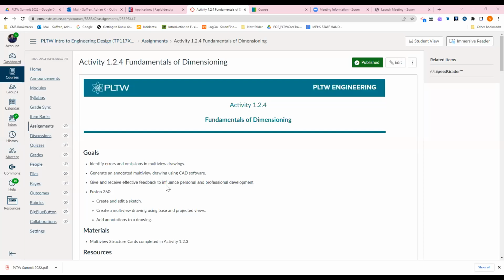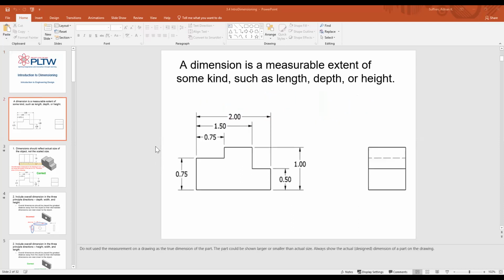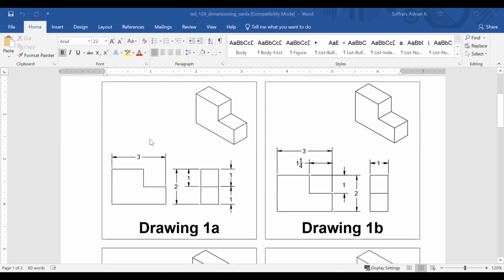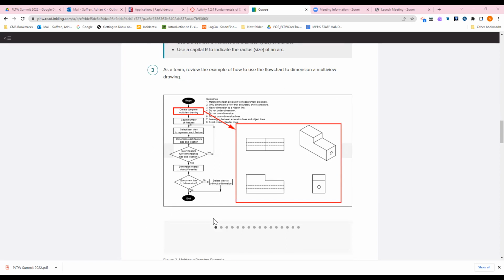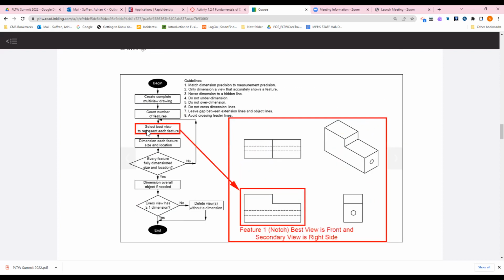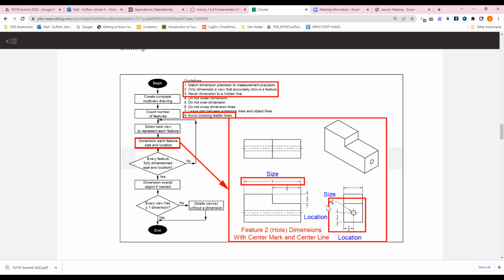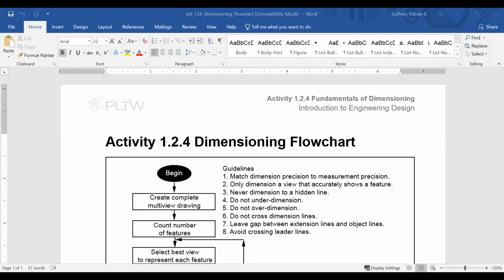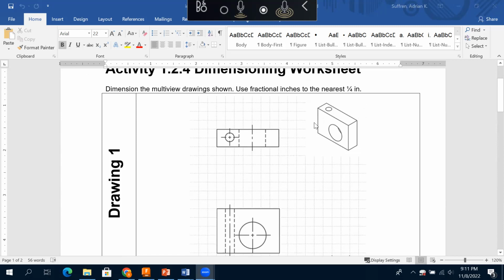IED Fundamentals of Dimensioning